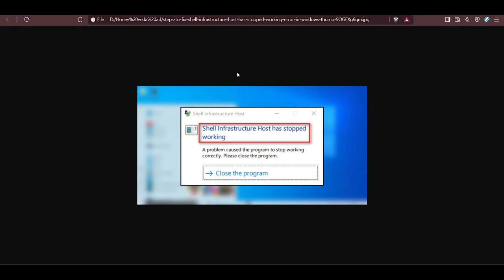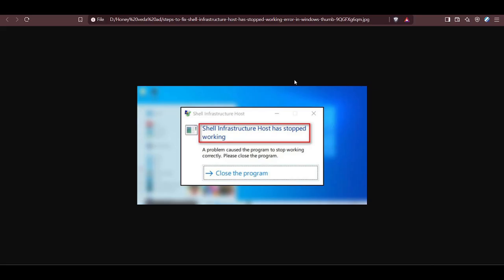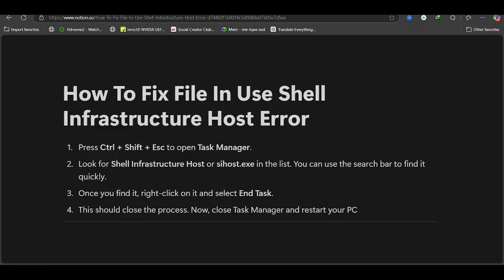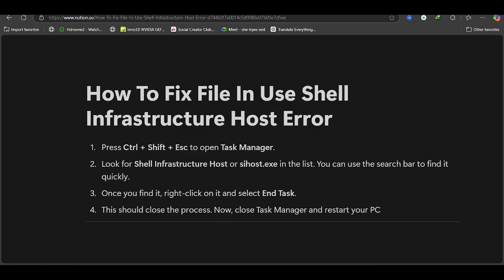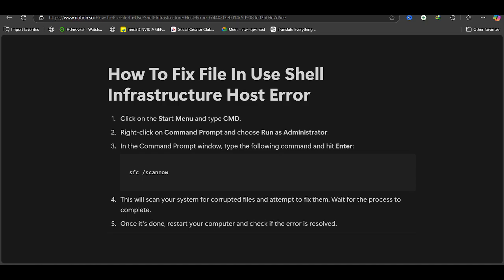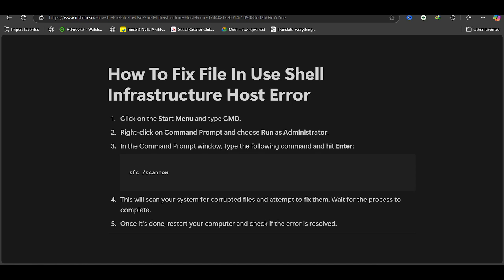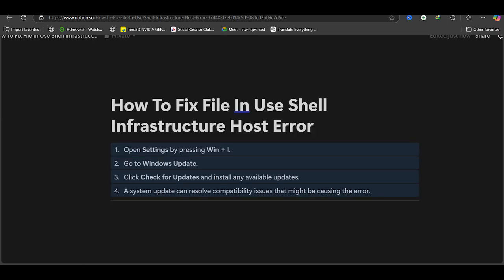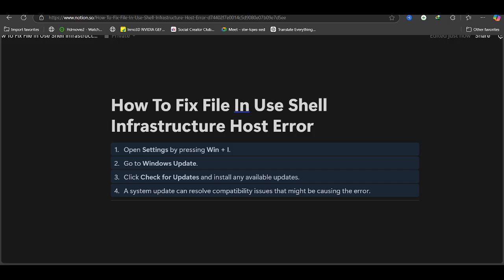How To Fix File In Use Shell Infrastructure Host Error : Updated 2025